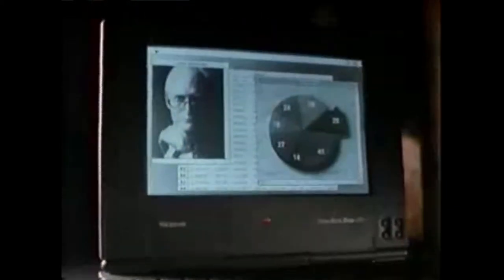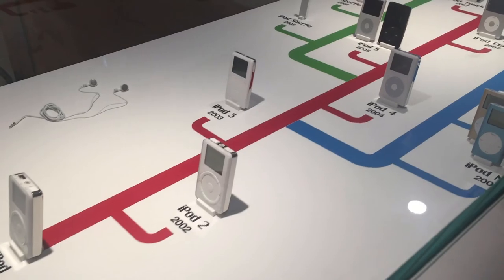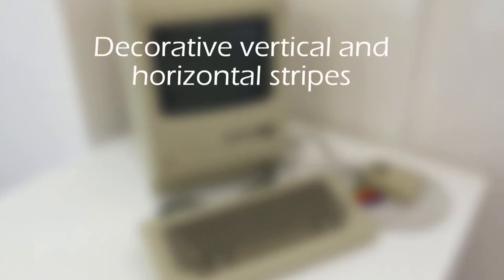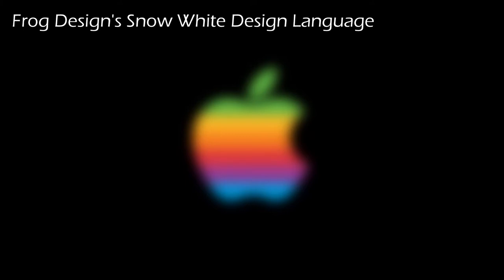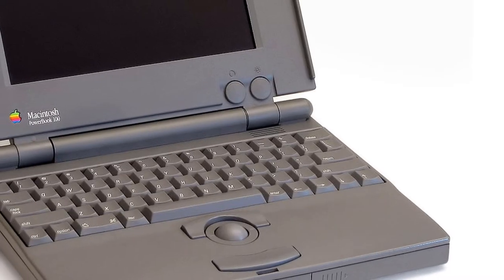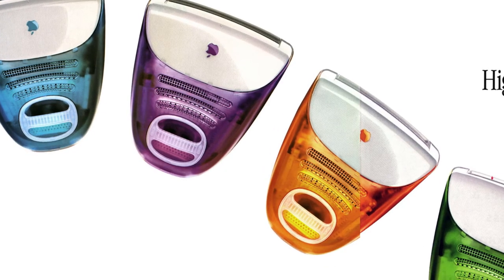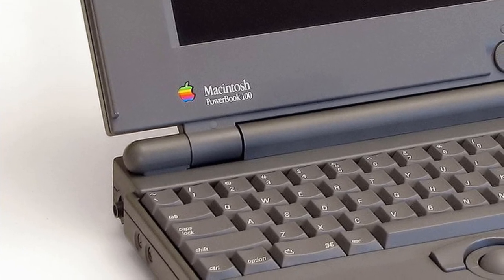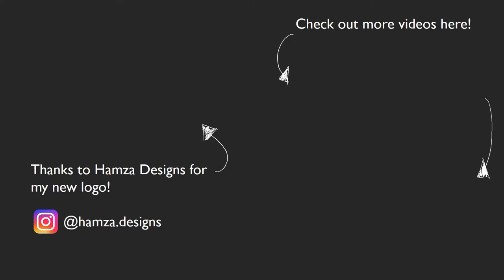The Secret Behind Apple's 1980s Designs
An in depth video essay explaining how Apple's Macintosh computers went from the "Snow White Designs" from the 1980s, to the bold colourful designs in the early 2000s.